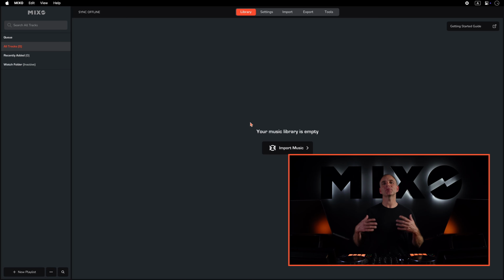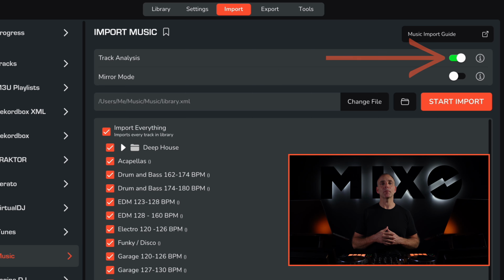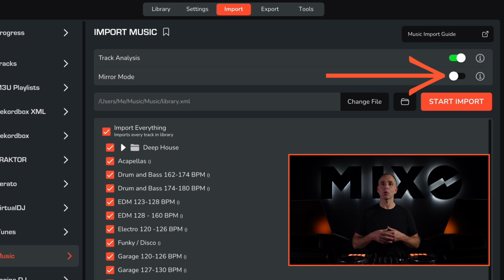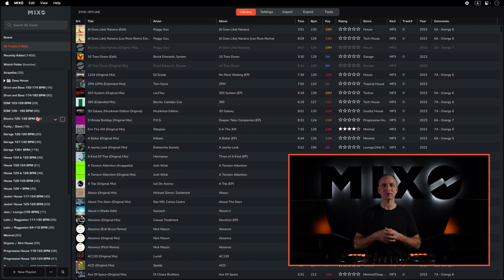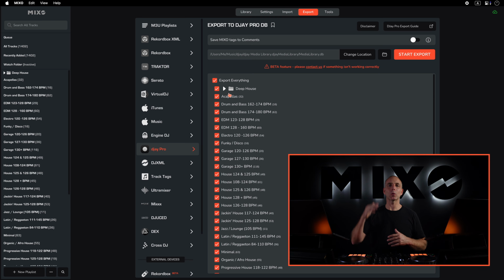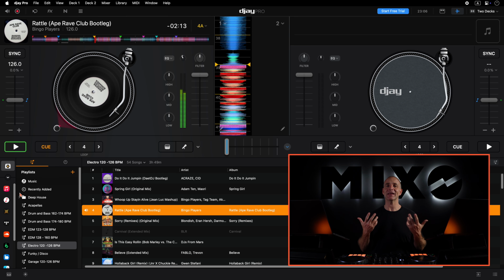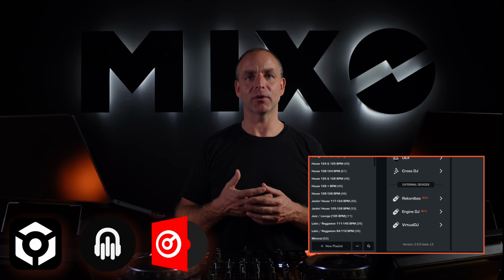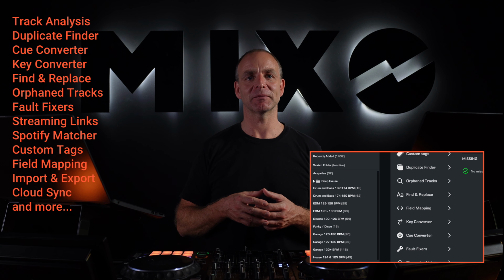Apple Music to DJAY Pro - Move your entire DJ library with MIXO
Here’s how to transfer your DJ library from Apple Music to DJAY Pro using MIXO with all your playlists, cue points, hot cues, and track metadata between DJ platforms in just a few minutes — all through MIXO’s powerful syncing tools.

What we’ll cover:
- How to import your music from Apple Music into MIXO
- How to export your playlists and tracks from MIXO to DJAY Pro

Timestamps:
00:00 Intro
00:12 Import from Apple Music
01:07 Track Analysis
02:20 Playlists
03:31 Export to DJAY Pro
04:07 Save MIXO Tags
04:36 Playlists in DJAY
04:59 Discover MIXO | Your DJ Library